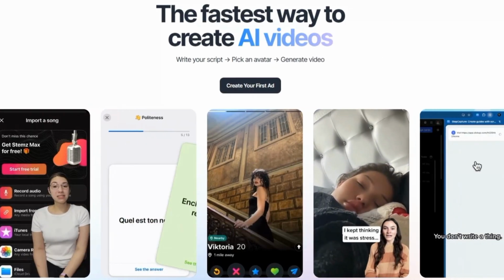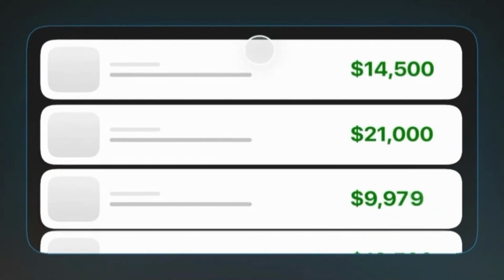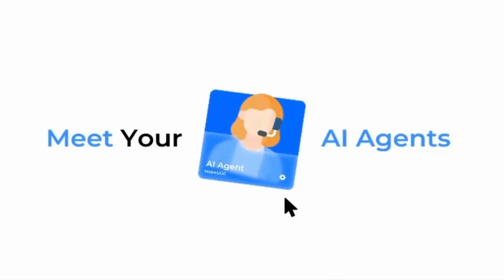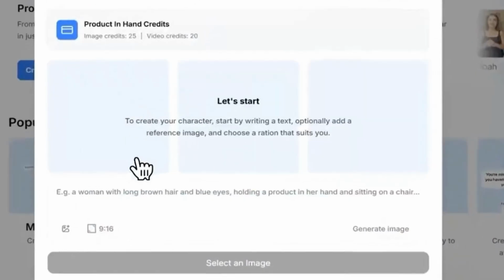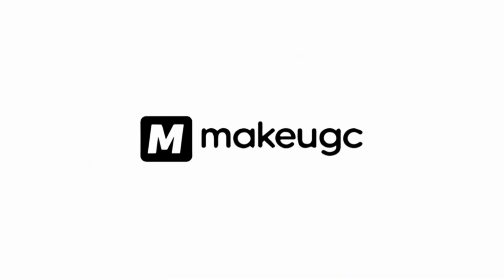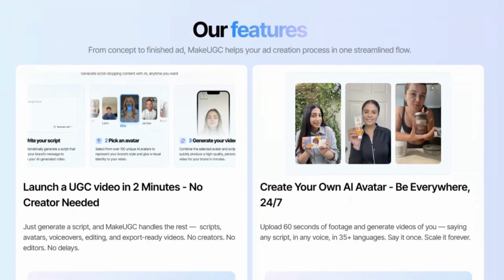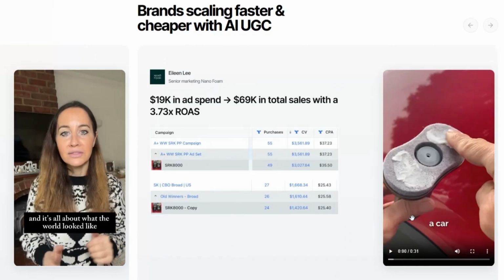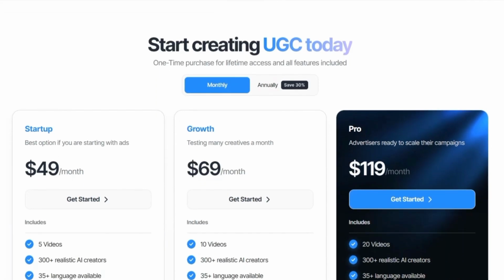MakeUGC AI | This AI Creates Viral UGC Ads in Minutes | Future of UGC Content Creation | IdeaPlex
🤯 What if you could create high-quality, scroll-stopping UGC videos… without hiring a single creator, freelancer, or video editor?
In today’s video, I put MakeUGC.ai 🧠✨ — one of the most talked-about AI UGC generation platforms — to the test to see if it can really replace traditional UGC creators and help brands scale content faster than ever.

I spent hours exploring its features, testing different scripts, pushing its AI avatars to their limits, and experimenting with the “product-in-hand” tool 🛍️ to see how realistic and effective the outputs really are. The results were… honestly, pretty wild.

- 🧠 How MakeUGC.ai works
- 📝 How to input scripts and generate realistic avatars
- 🛍️ Testing the unique Product-in-Hand Feature for ad-style content
- 🧍‍♂️ Creating a Custom Avatar that can represent YOU
- ⚡ Pros, cons & limitations after real-world testing
- 📈 Real use cases for marketers, brands & solo creators
- 🆚 How it compares to hiring real creators or using traditional production methods

 ABOUT MAKEUGC.AI
MakeUGC.ai is an AI-powered platform that allows anyone to generate User-Generated Content (UGC) videos in minutes. Instead of hiring influencers or content creators, you can:
- ✍️ Paste a script
- 🧍 Choose from 300+ AI avatars
- 🌍 Select from 35+ languages & accents
- ⏱️ Generate fully produced UGC-style videos in under a minute

They even offer a Custom Avatar feature that lets you clone yourself for endless content — and you keep the commercial rights even after canceling your subscription.

🔥MY VERDICT
MakeUGC.ai isn’t a total replacement for real creators — but it’s a powerful content multiplier. If you’re a:
- 🚀 Startup or small business wanting to scale marketing quickly
- 📈 Marketer running A/B ads or multi-language campaigns
- 🎥 Creator who wants to save time without losing quality

…then this tool can genuinely change the way you produce content. Think of it as your on-demand video team that never sleeps.